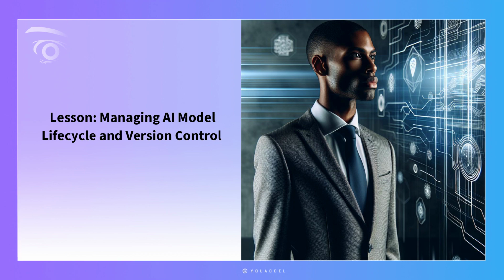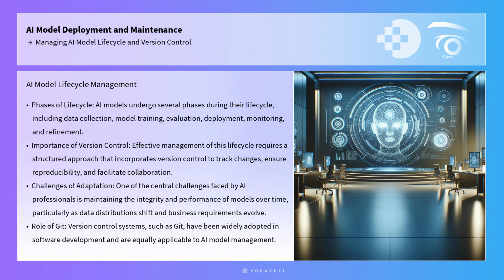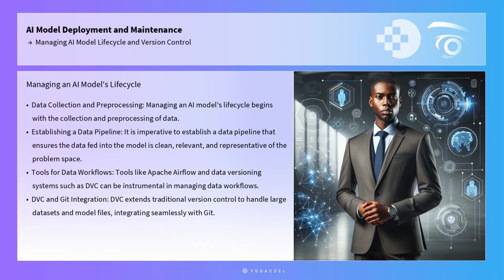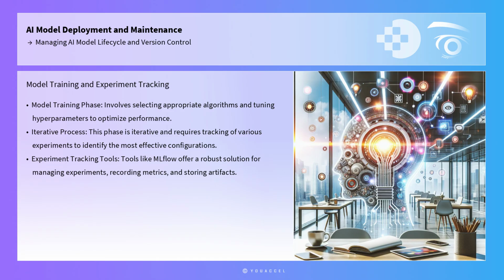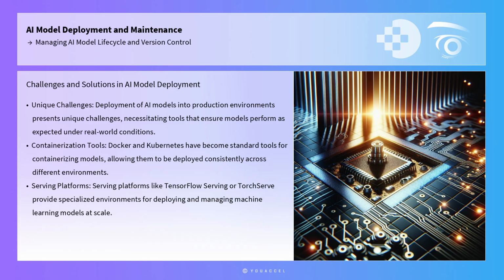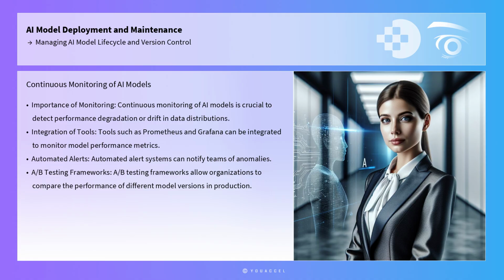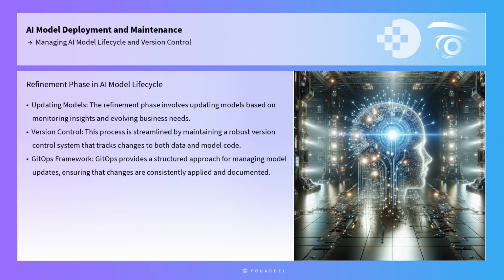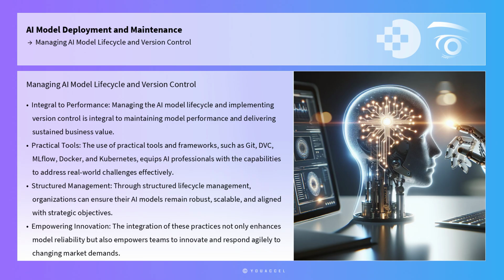Managing AI Model Lifecycle and Version Control | Exclusive Lesson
Managing the lifecycle and version control of AI models is a critical component of AI model deployment and maintenance. This process involves overseeing the development, deployment, and continual refinement of AI models to ensure they remain effective, efficient, and aligned with organizational goals. As AI applications become increasingly integrated into business operations, understanding the intricacies of model lifecycle management and version control is essential for AI professionals seeking to maintain model effectiveness and deliver consistent value.AI models undergo several phases during their lifecycle, including data collection, model training, evaluation, deployment, monitoring, and refinement. Effective management of this lifecycle requires a structured approach that incorporates version control to track changes, ensure reproducibility, and facilitate collaboration. One of the central challenges faced by AI professionals is maintaining the integrity and performance of models over time, particularly as data distributions shift and business requirements evolve. Version control systems, such as Git, have been...